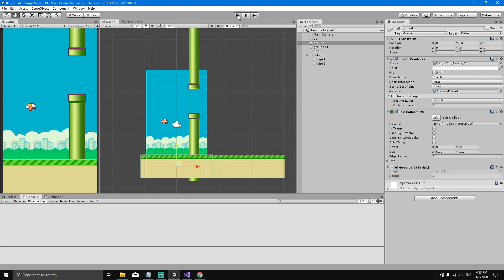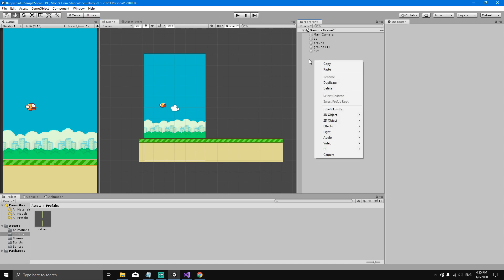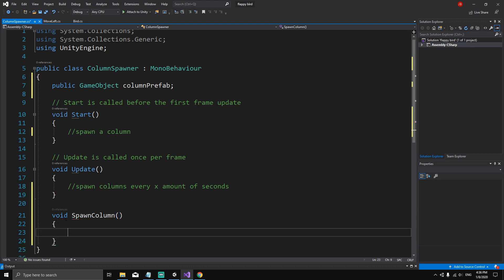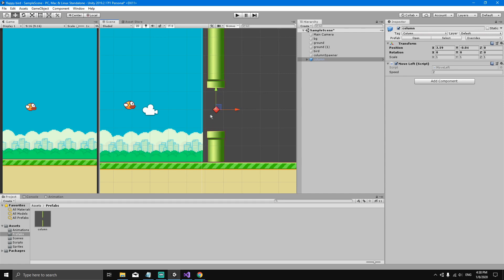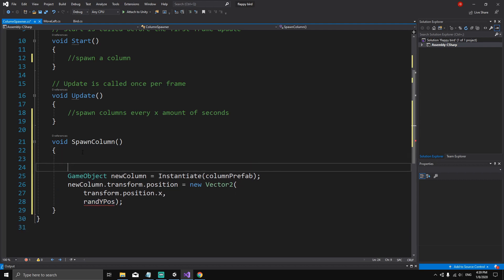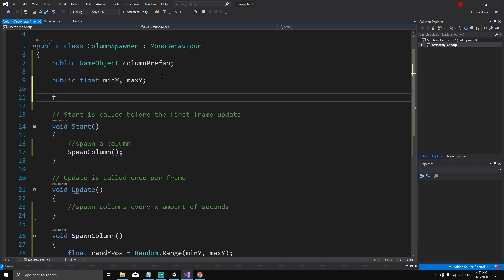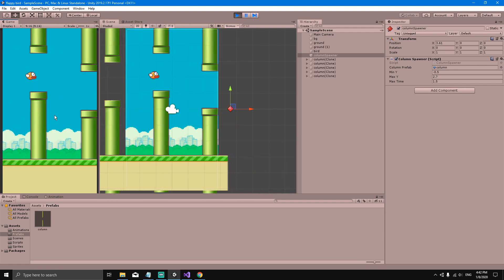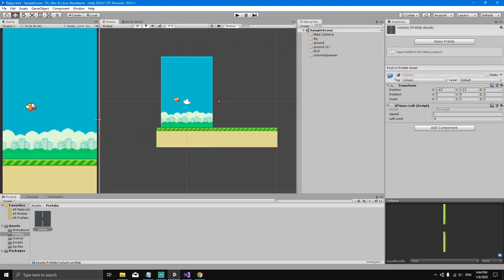How to Make a Flappy Bird in Unity 2020 - 6.Column Spawner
In this course you will learn how to make a basic Flappy Bird Game in Unity 2020. In the episode six, we will see how to generate multiple pipes with a game object calles "Column Spawner" in Unity.